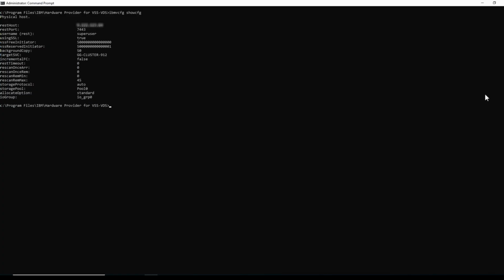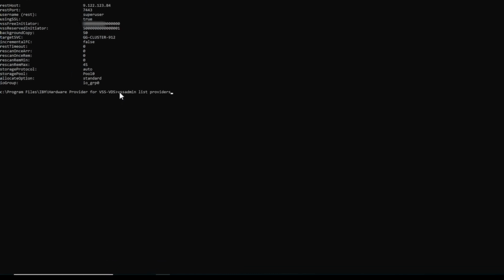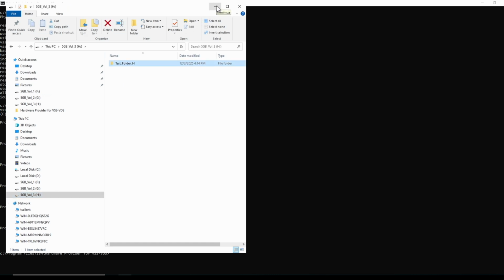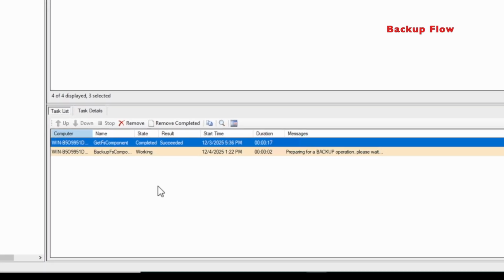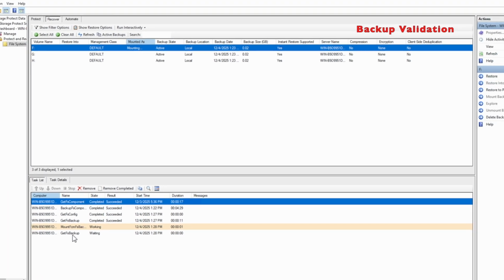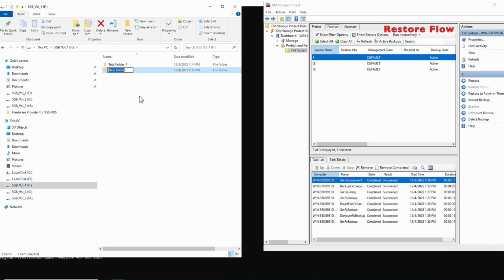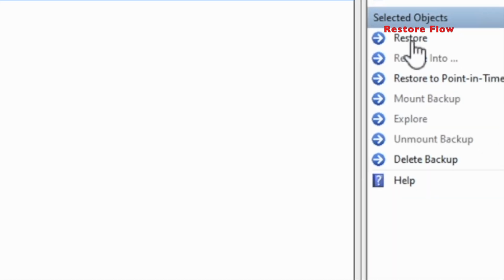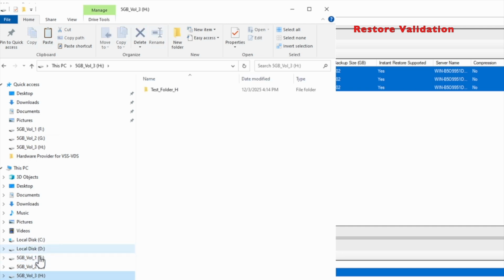IBM Storage FlashSystem: Backup and Restore using IBM FlashSystem plugin for Microsoft VSS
This video demonstrate the Backup and Restore process using IBM Flashsystem plugin for Microsoft VSS